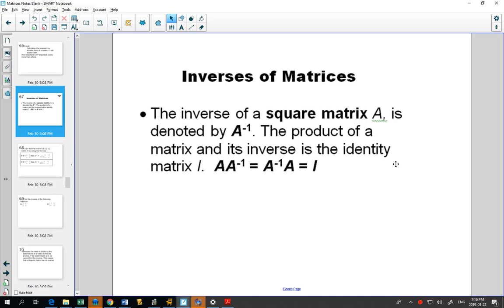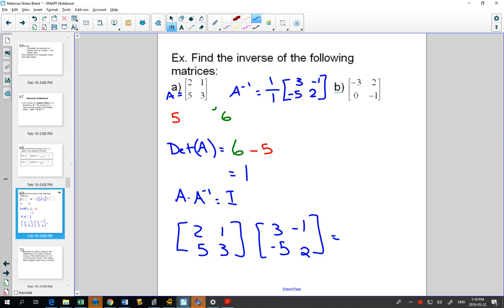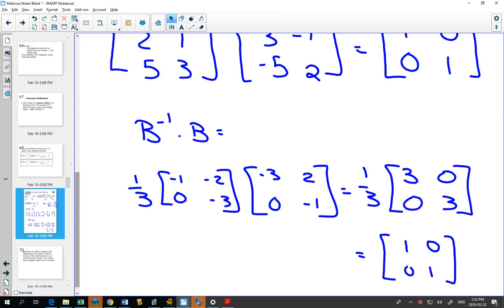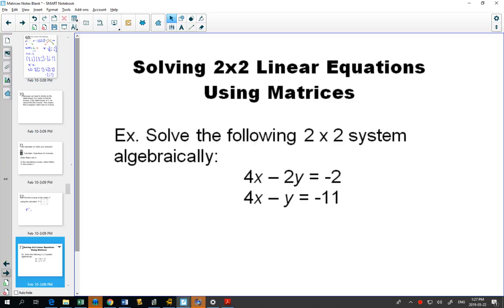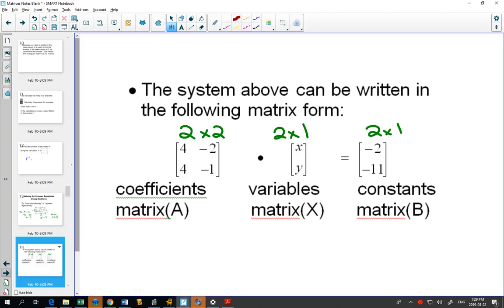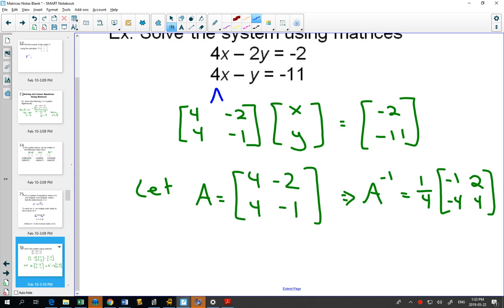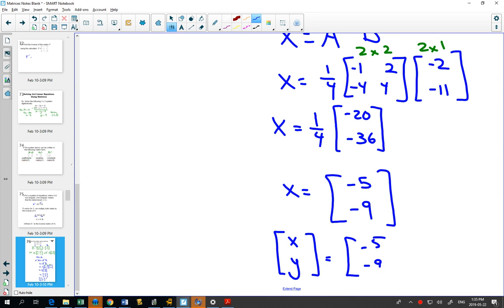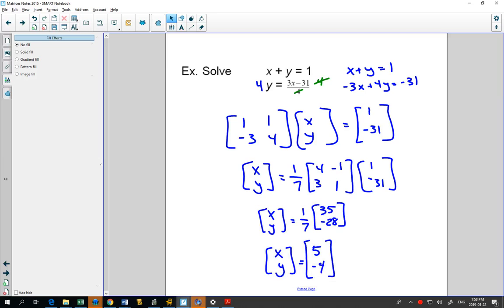45S Inverses of Matrices